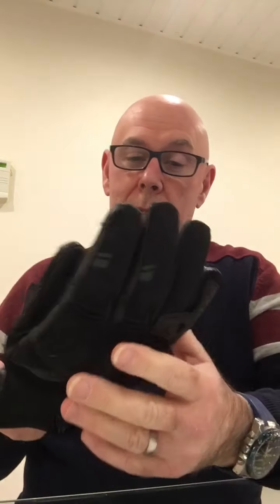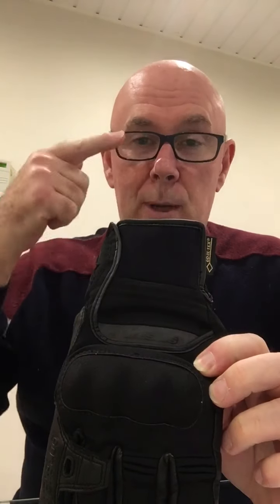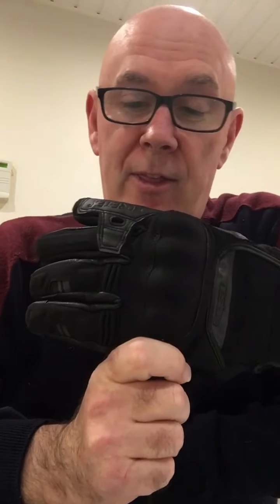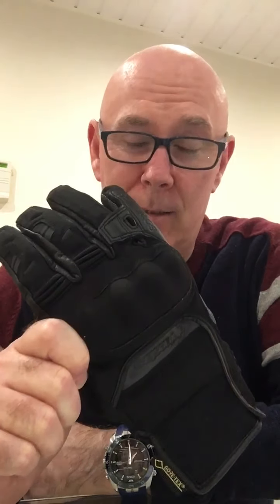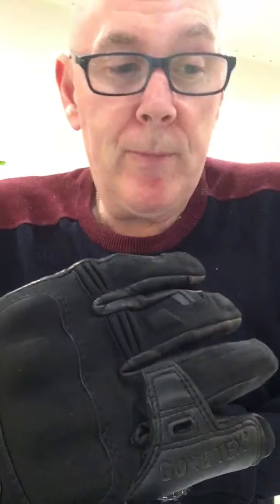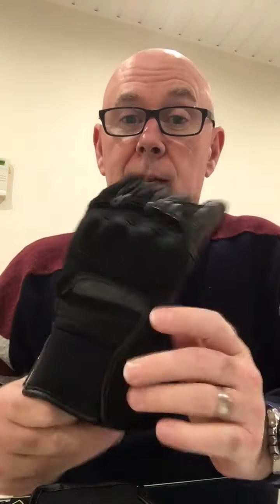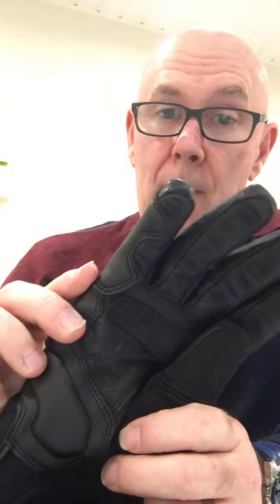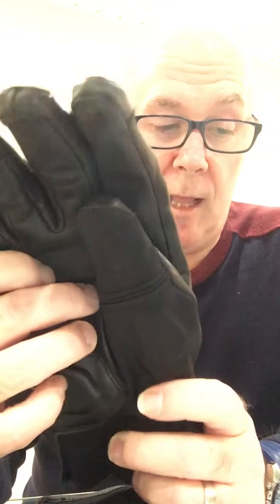Alpinestars Polar Gore-tex Gloves, 1st thoughts 💭 and are they any good?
Bought these today thanks to my dear wife (early xmas present 🎁) as I wanted a shorter glove when riding but high on the agenda, it has to be waterproof.
They’re 100% waterproof and have a thinsulate lining,  double leather textile construction.
Moulded polymer knuckle protection and abrasion resistance.
They are a mid length glove which fits nice under your jacket, which I love abs if they stand up to our wet weather here I’ll be looking more in case they wear out (I hope not)
Weight is 286g
Polymer finger stylus for use with navigation or phone (not while driving).👀
Price was £129